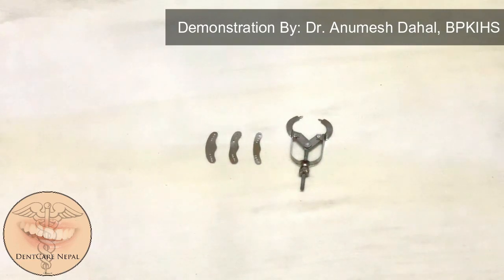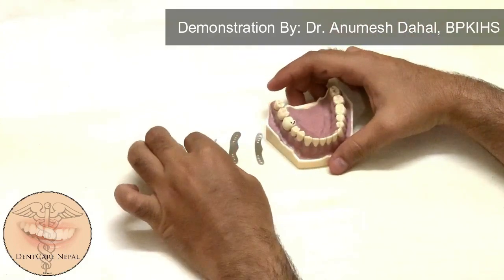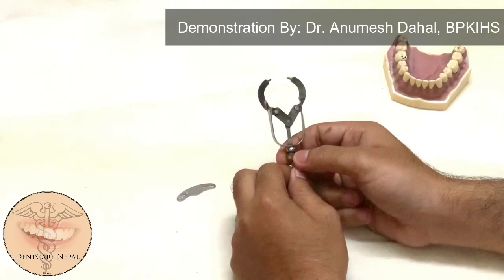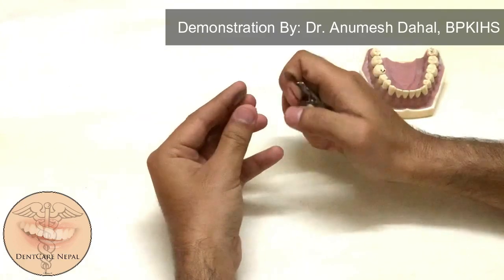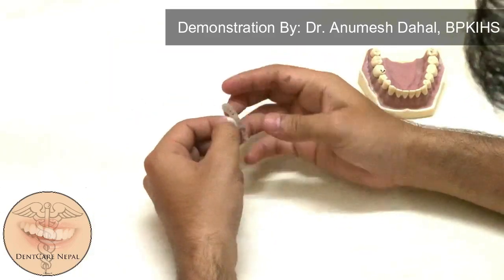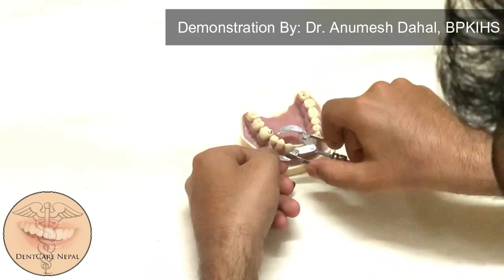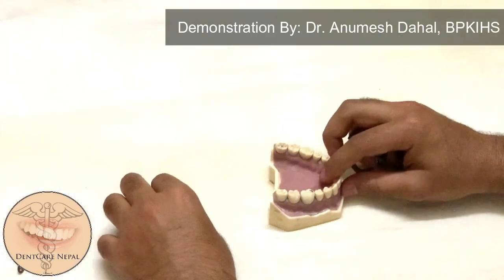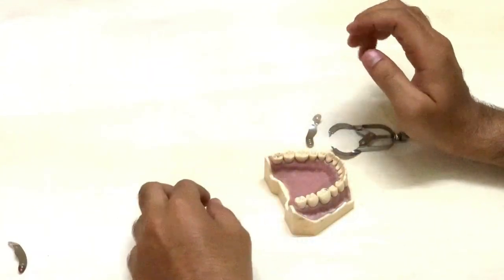Ivory Matrix Band No. 1 Retainer - Parts and Technique of Use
Dr. Anumesh Dahal, from B.P. Koirala Institute of Health Sciences beautifully demonstrated the use of Ivory no. 1 Matrix band retainer for restoration of contact and contour in a class II cavity restoration.